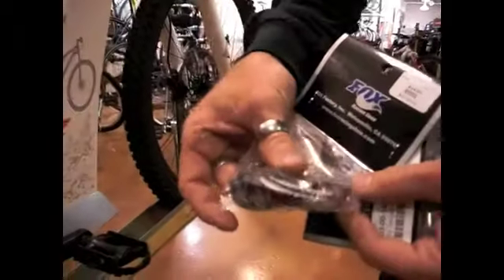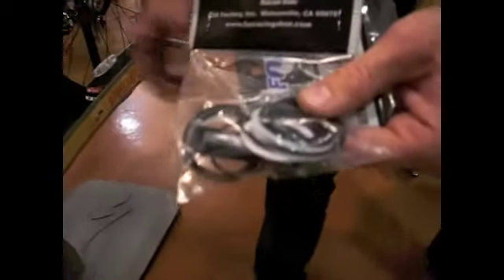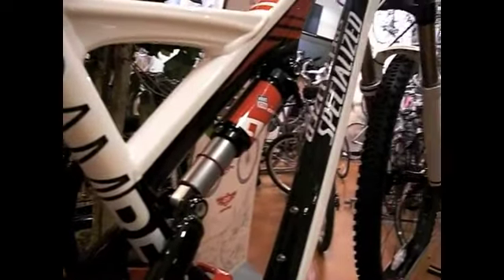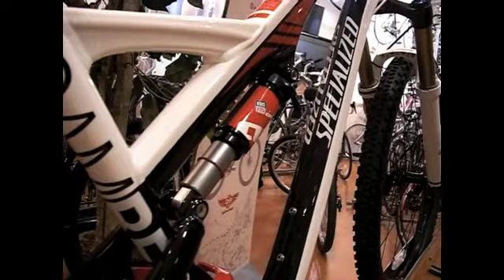Proper Bicycle Fork and Shock Maintenence at PV Bicycle near Torrance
If you love to mountain bike, you need to make sure that you are cleaning and providing maintenance to your shock and your fork. PV Bicycle can do this maintenance for you, for less than $100 an in only a few days. Drop by PV Bicycle today to check out our selection and to have your bike checked out!